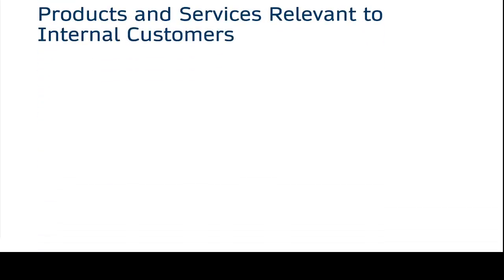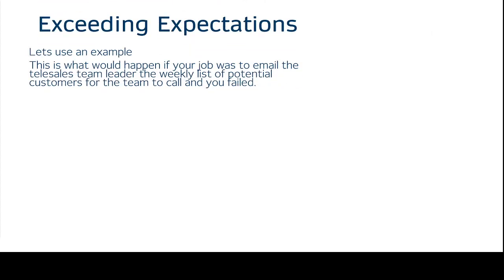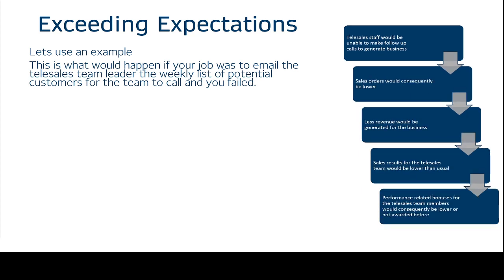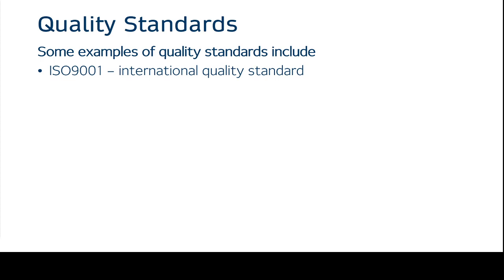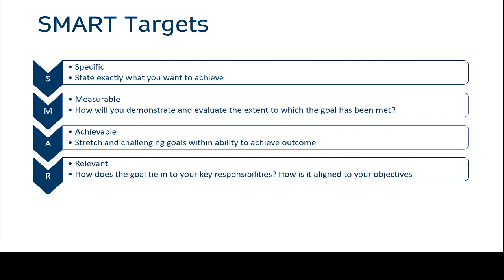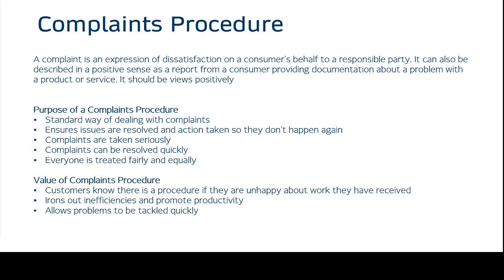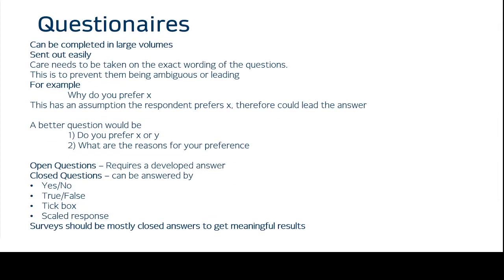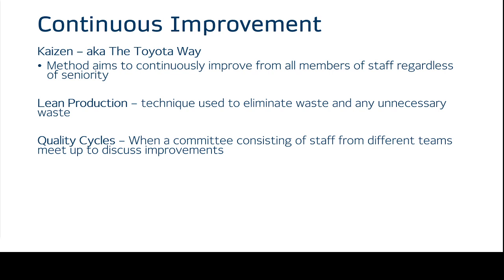Deliver, Monitor and Evaluate Customer Service